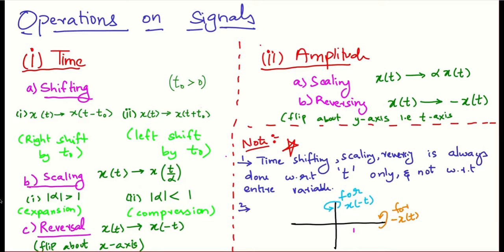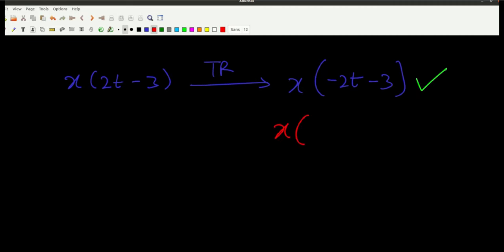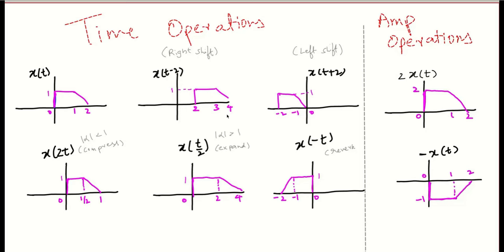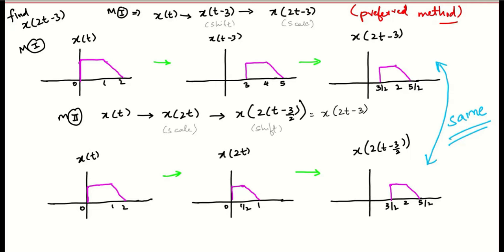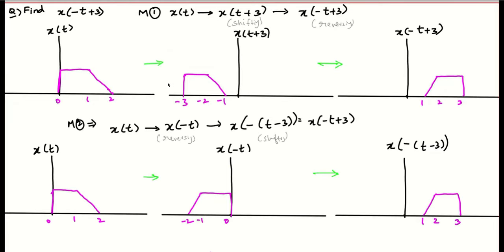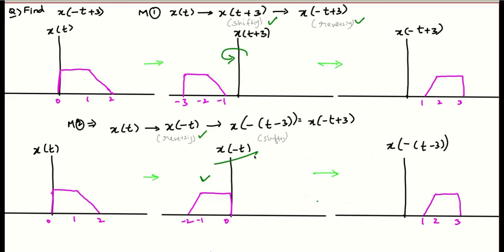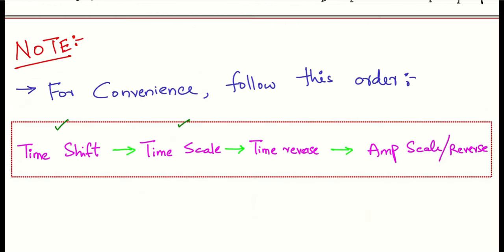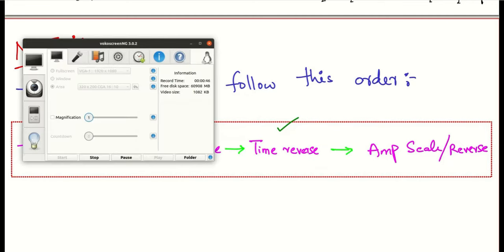Operations on Signals (Time shifting, Time scaling ,Time reversal & amplitude scaling and reversal)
This video is about one of the basics of signals and systems: Operations on signals (modifying signals). Here we will try to understand all the operations by using 3 illustrative examples. Hope you enjoy the video! Happy learning :)